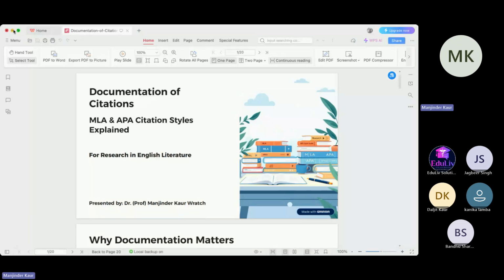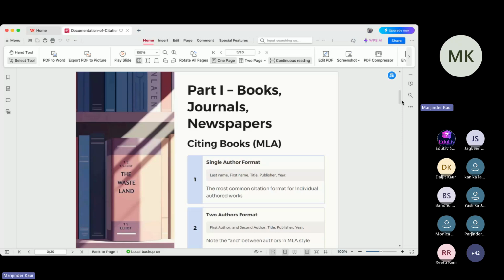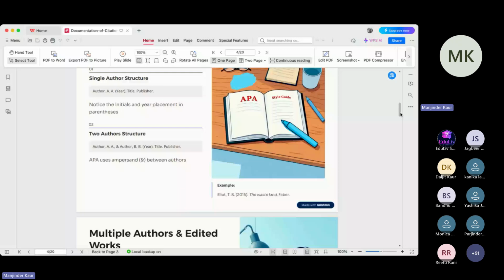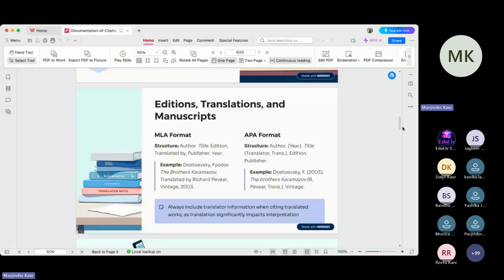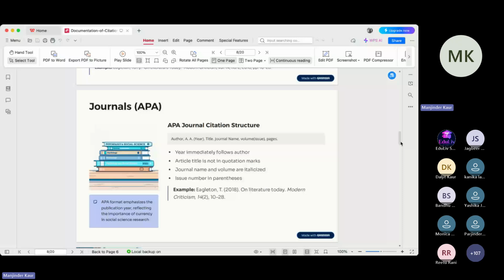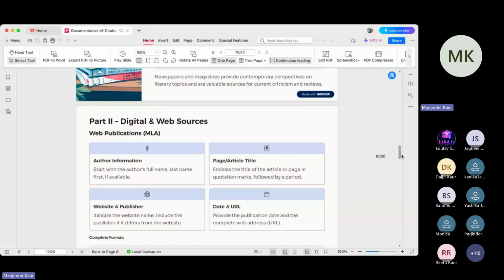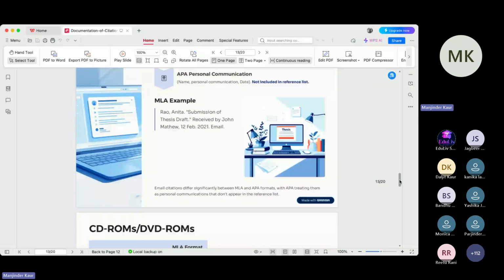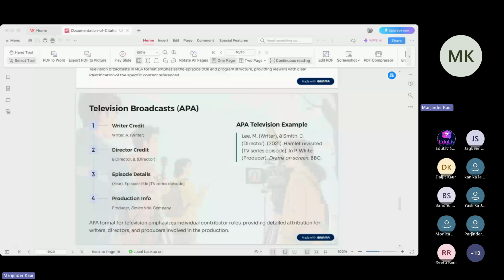Lecture 7: Essentials of Thesis Writing on Formatting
Unit III: The Mechanics of Thesis Writing
Heading and Title, Page numbers, Margins and text formatting, corrections and insertions; tables and illustrations.
Use of italics and quotation marks; use of hyphens, dashes, parentheses, slashes, square brackets etc..Paper and Printing, Binding and Electronic Submission.
Unit IV: Correction Tools
Proof Reading: Spellings, Punctuation, Grammar and Vocabulary.
Usage of Standard Software : QuillBot, Grammarly, and Ginger.
Evaluation and Editing.
About Speaker:
Prof. (Dr.) Manjinder Kaur Wratch is a distinguished academic with over two decades of experience in teaching and research at premier institutions in India. Specialising in English Literature, Communication Skills, and Soft Skills, she has authored 5 widely cited books and published over 35 scholarly and general articles in reputed journals and anthologies.

A recipient of the Maulana Azad National Fellowship (awarded by UGC & MHRD), Dr. Wratch has earned her MPhil & PhD degrees from University of Jammu, and has presented research papers at over 50 international conferences. She has been invited as a keynote speaker, panellist, or resource person at various academic forums. She has mentored scholars at multiple academic levels and has successfully supervised 11 PhD scholars in English Literature.

Currently a Professor of English at Maharishi Markandeshwar (Deemed to be University), a NAAC A++ University in Mullana-Ambala, India, she has held key leadership roles in academics and research, contributing significantly to curriculum development, student mentorship, and professional training.

Widely travelled across Europe for research, Dr. Wratch’s scholarly expertise spans a broad range of interdisciplinary fields, including Literary Theory, Partition Literature, Medical Humanities, Animal Studies, Green Studies, Afrofuturism, Sufism, Children’s Literature, Post-Truth, and Sikh Studies. Committed to academic excellence and literary scholarship, she continues to make impactful contributions to her field.